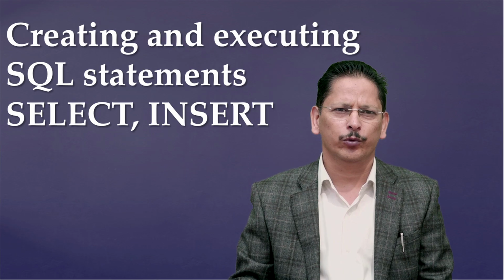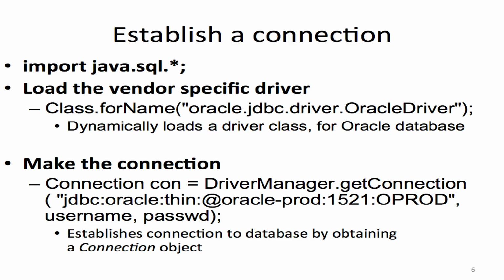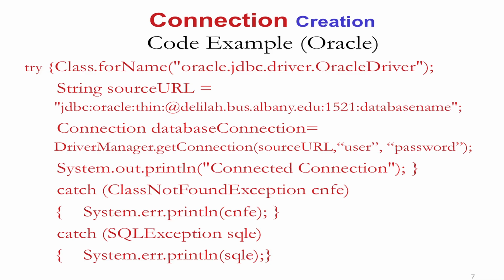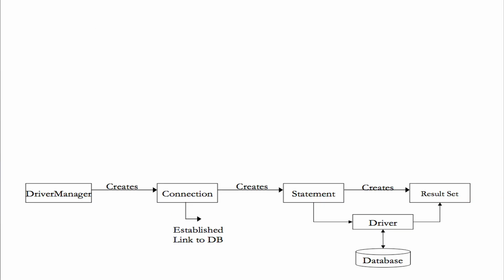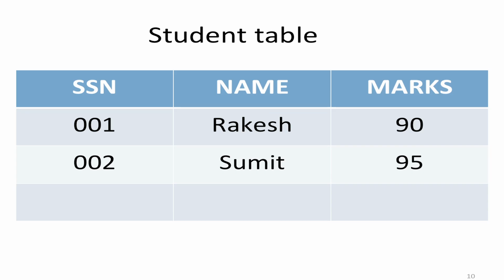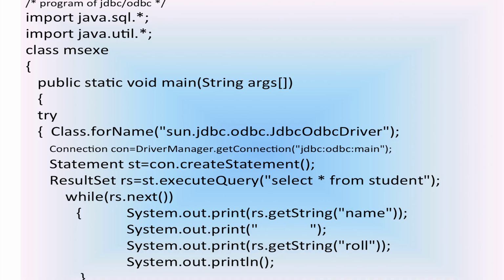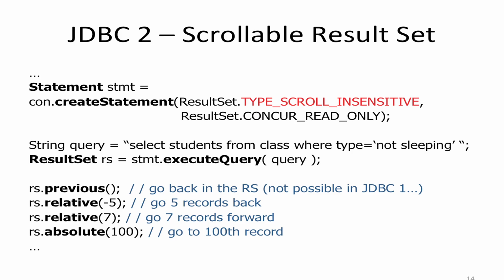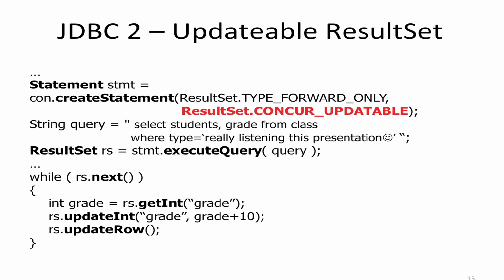Creating and executing SQL statements SELECT, INSERT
Subject: Computer Science and InformationTechnology
Course Name: BCA-17 Programming In Java
Name of Presenter: Dr. Ashutosh Kumar Bhatt